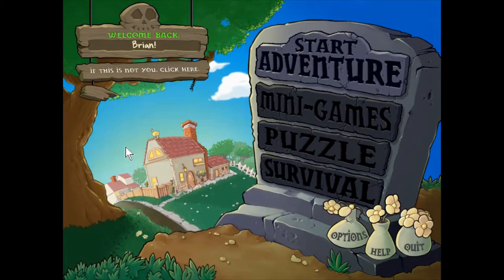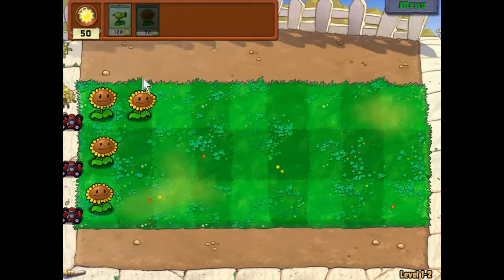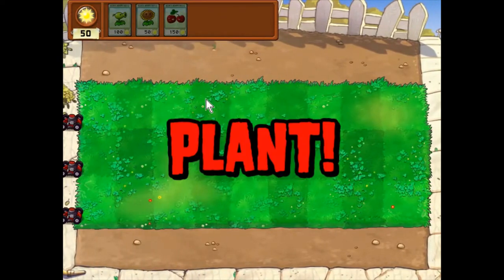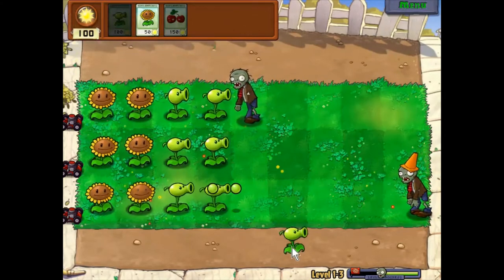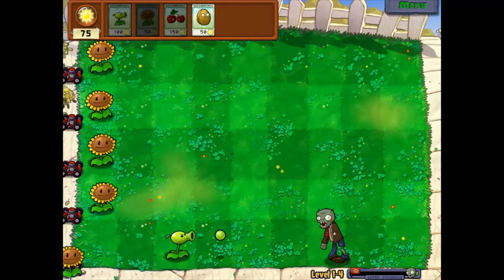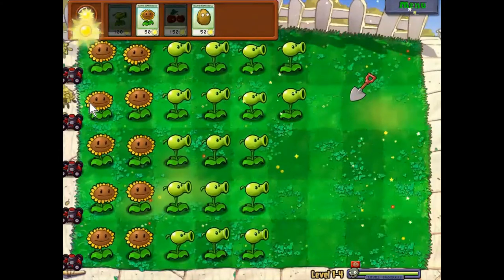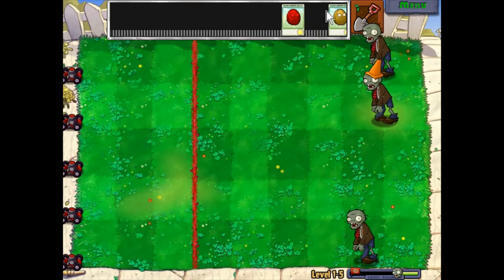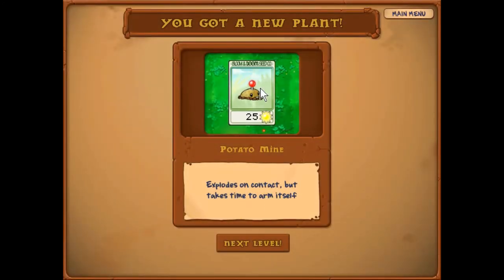So Much Nostalgia… Plants vs Zombies Ep 1